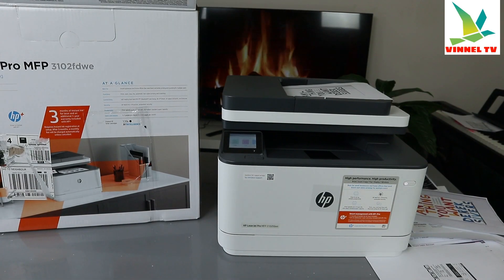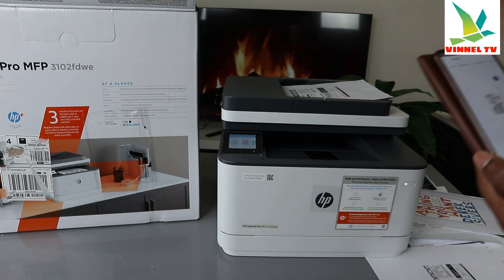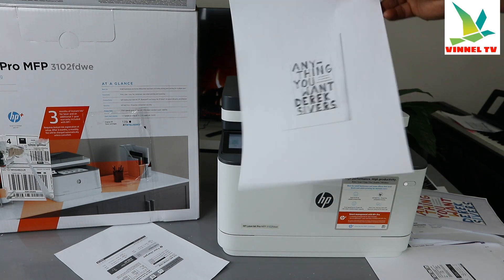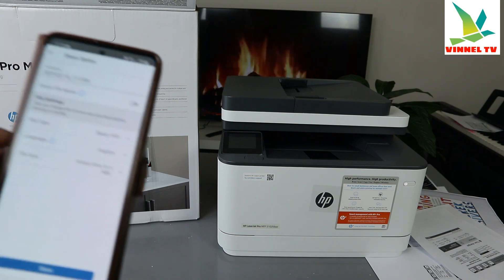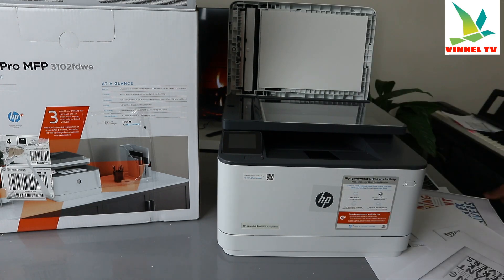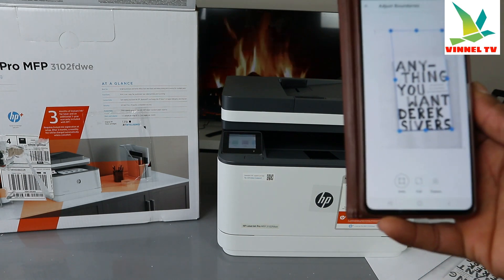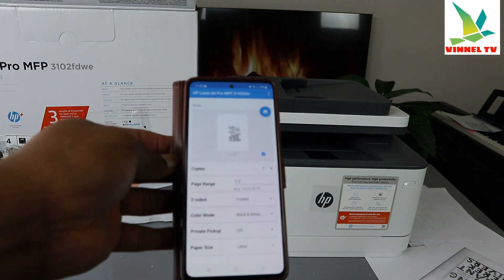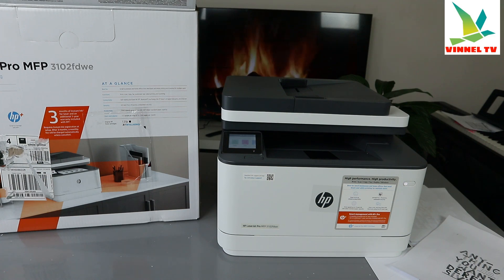How To Scan Double-Sided Using ADF in HP Printers (HP LaserJet 3102) and Print Double-Sided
This Video is How To Scan Double-Sided Using ADF in HP Printers (HP LaserJet 3102) and Print Double Sided

This HP+ printer is built for powerful productivity with fast speeds and reliable hardware, delivering effortless everyday use so you can focus more on your business.
and with hp+, printers have never been easier to manage and use from anywhere.
powerful productivity.
Support your small work teams with this smart printer, designed for up to 7 users.  print and scan more efficiently. save time, paper, and costs with fast speed and auto two-sided printing. do more in fewer steps. simple shortcuts allow your employees to complete common tasks with just a touch. get productivity in the palm of your hand. print, scan, and get time-saving shortcuts with hp smart app.
Effortless management. Guided, cloud-based setup makes it easy to configure new printers and onboard users from any location. Smart admin dashboard monitors usage and control settings across multiple printers, in multiple locations.
 Seamless connectivity allows you to print from anywhere, any device, on any network dedicated tech support can help you when you need it, all backed by our 2-year extended hp warranty
HP wolf pro security is made better with HP+.
Get printer security out of the box. preconfigured settings mean it's ready when you are. set up your printer security from the dashboard. smart admin makes configuration and monitoring easy.
Hassle-free supply management with instant ink.
enroll to save on the original hp toner with instant ink. get toner, delivery, and recycling.

Printer (Amazon)
Toner 139 (Amazon)